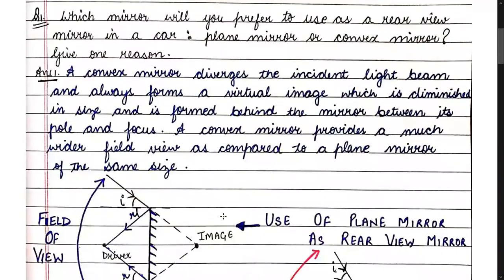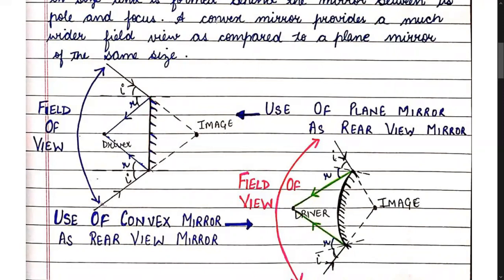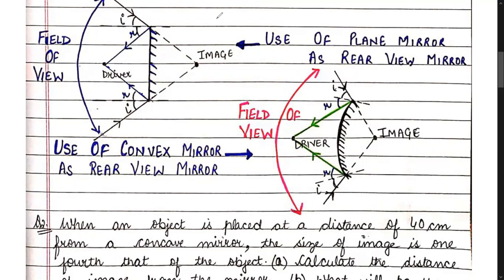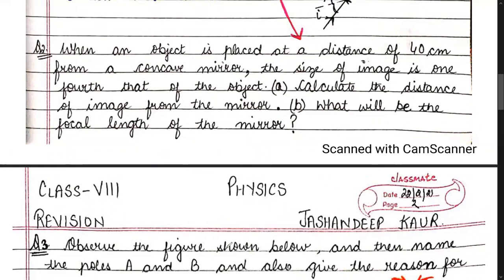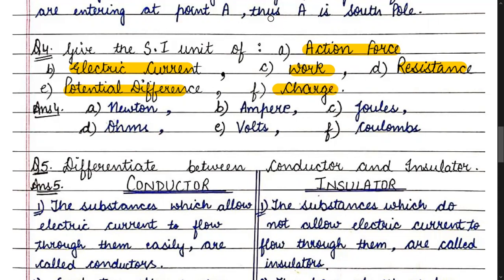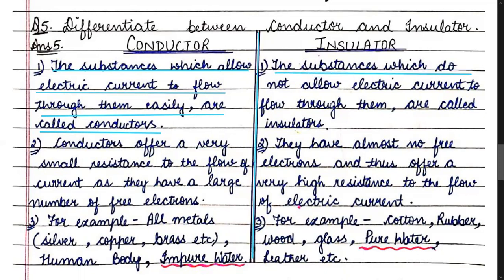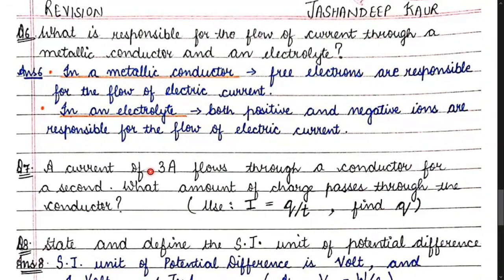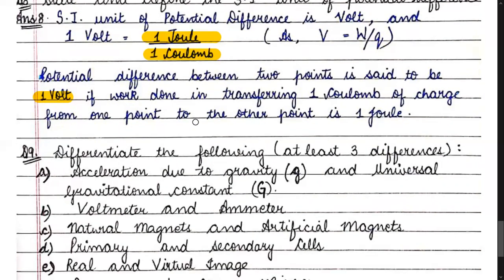Revision, Physics, Class 8